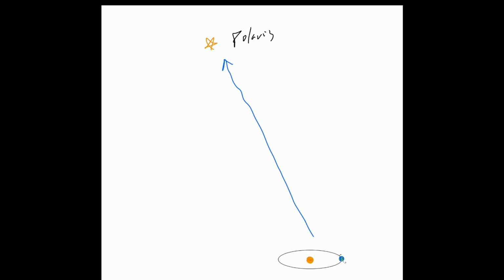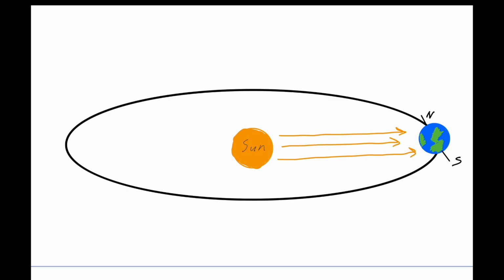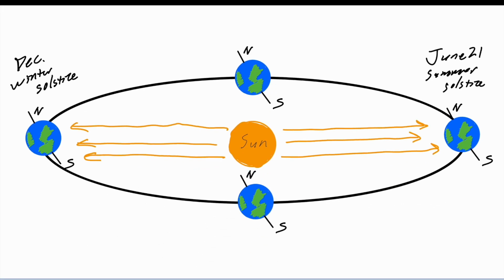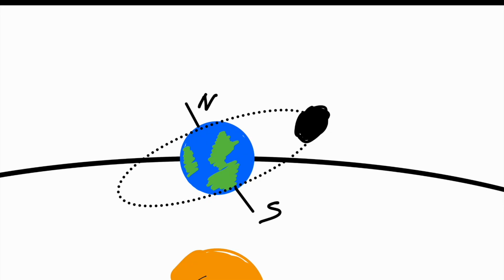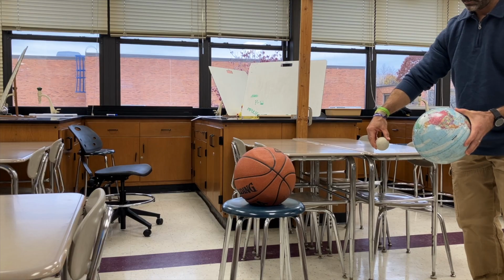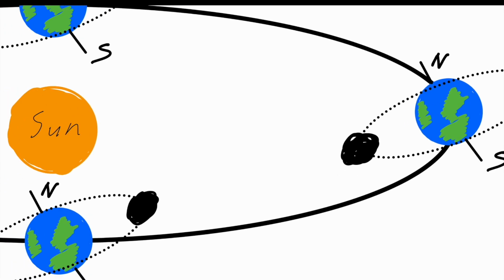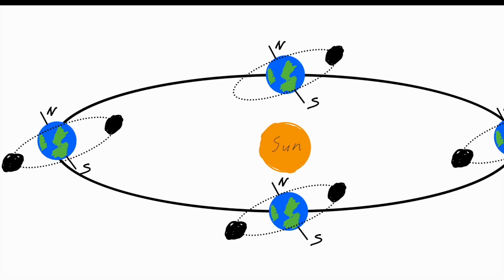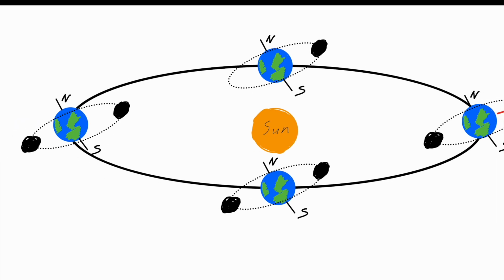Earth and Moon motion, day, seasons, moon phases and eclipses